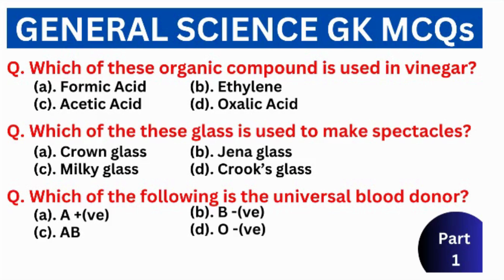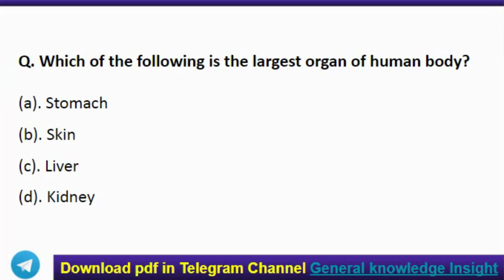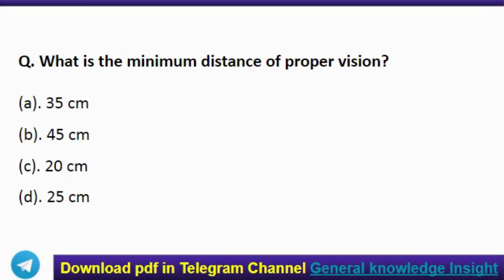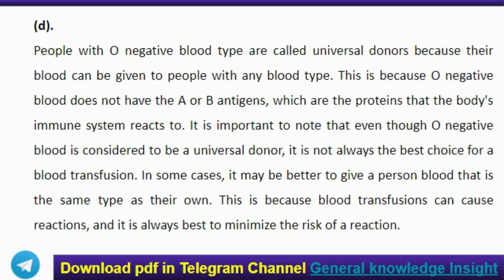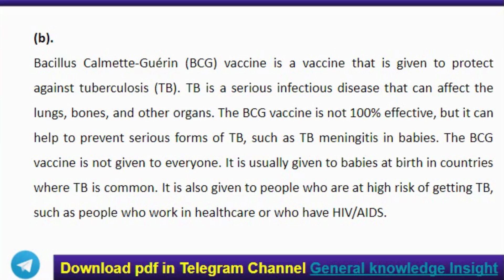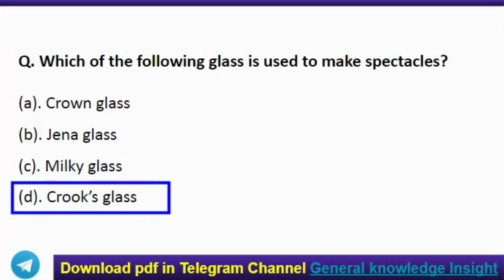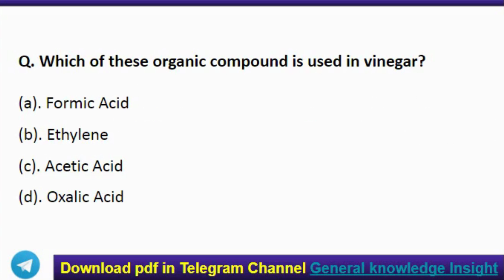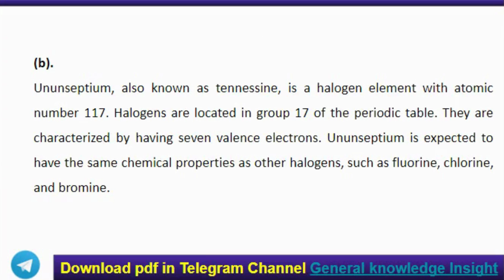General Science GK MCQs for competitive exam | General Knowledge MCQ | part 1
In this video, we will be discussing some general science GK MCQs. These questions are a great way to test your knowledge of general science and to learn some new things. We will be covering a variety of topics, including biology, chemistry, physics, and more.

We will also be providing the answers to these questions, so you can test your knowledge and see how you do. I hope you enjoy this video and learn something new!